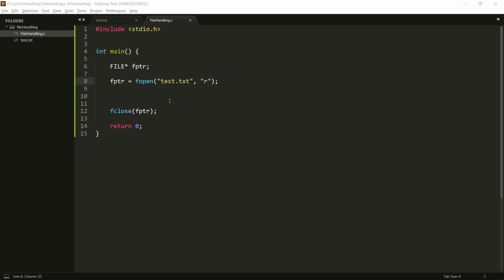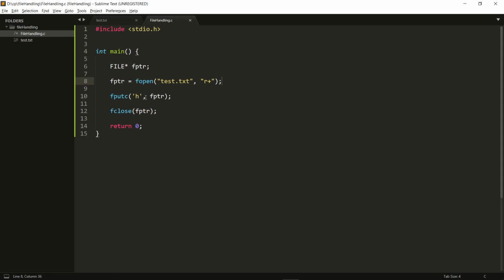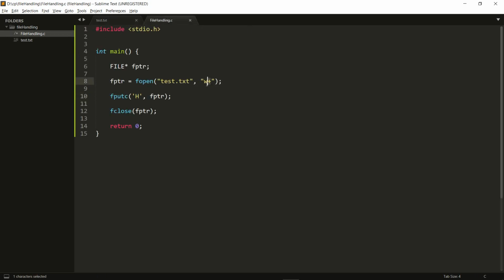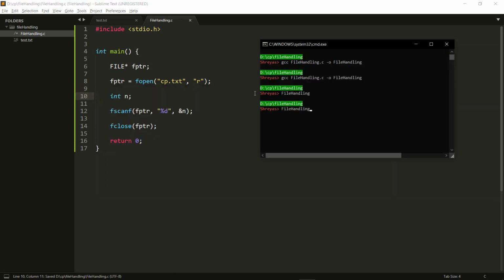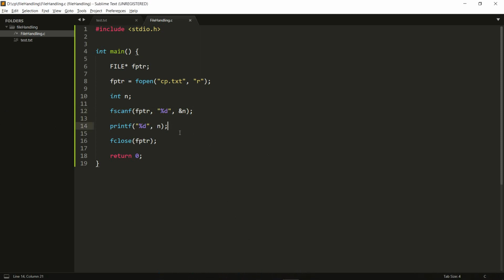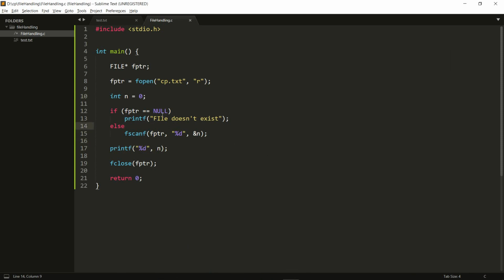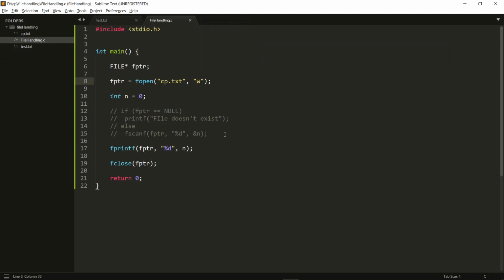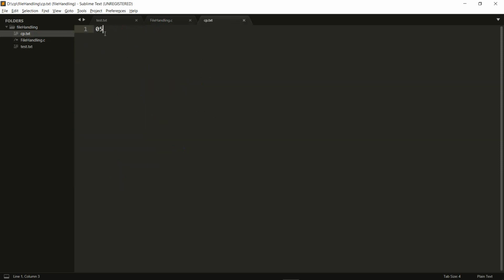#36: File Handling | File Modes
There are different modes that we can open a file in, and in this video we take a look at these different modes of opening/creating a file in C.